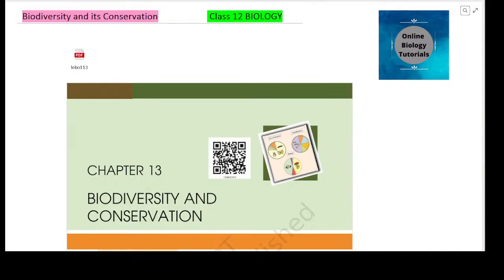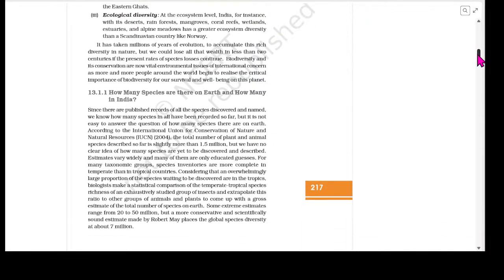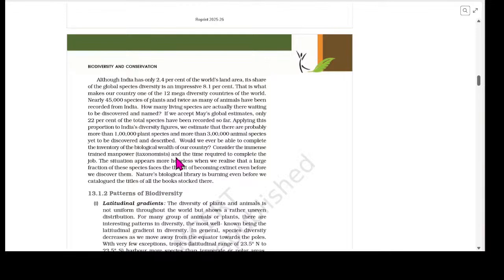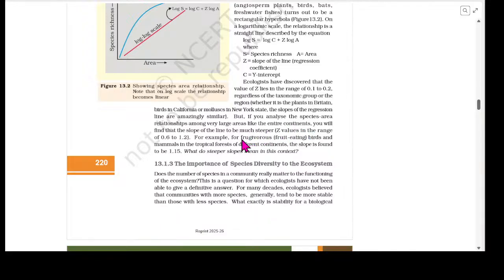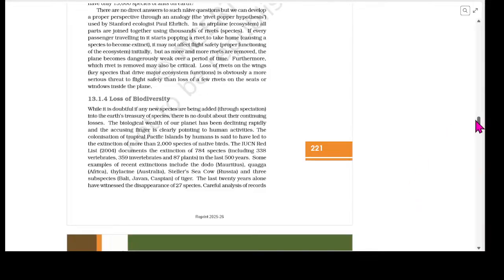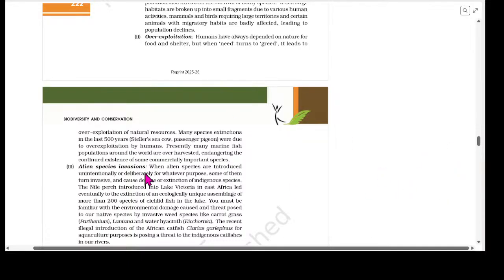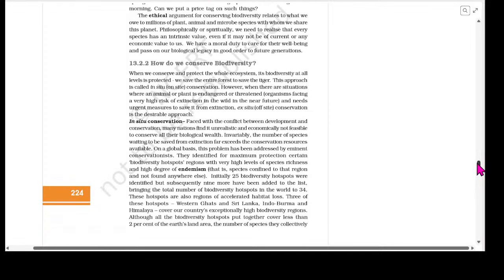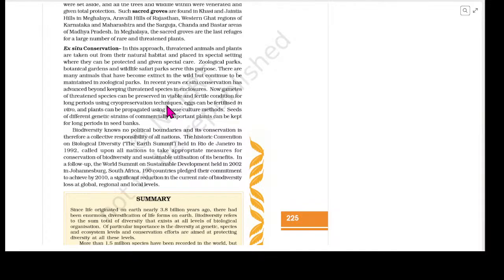Biodiversity and it's Conservation I NCERT Class 12 Biology I Class 12 Biology I Class 12 Audio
👉Any Doubts in Science:
Please Comment, will revert.